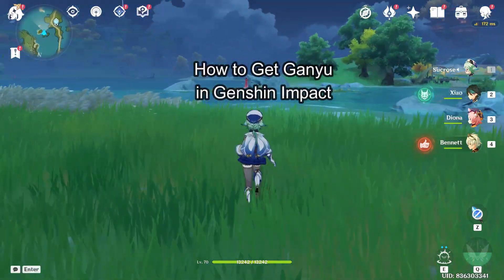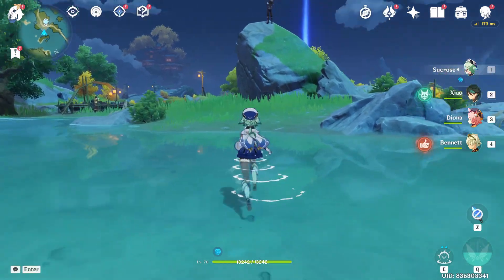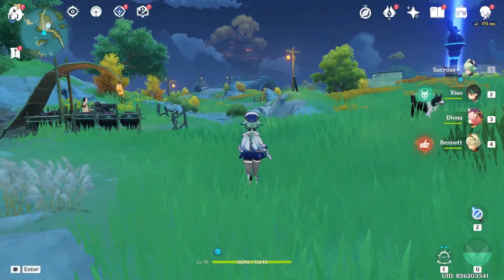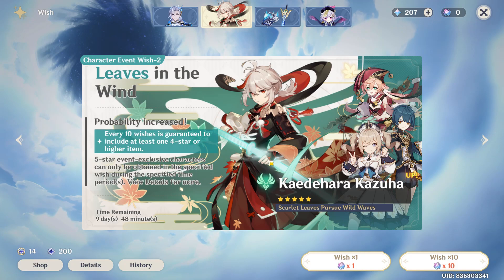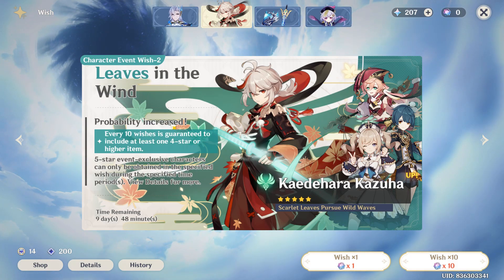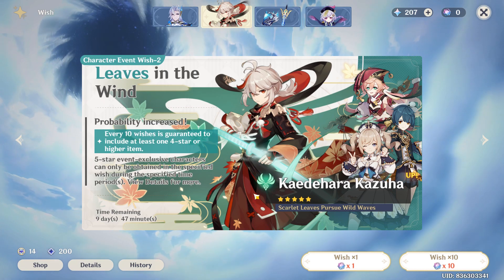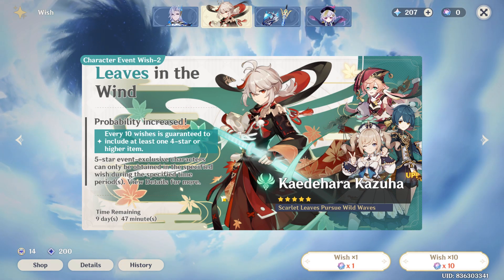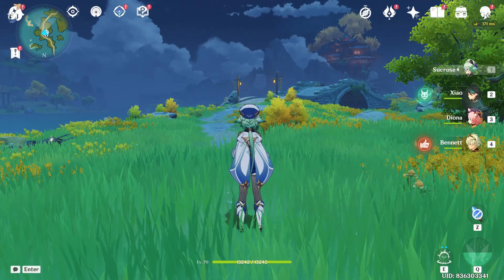How to Get Ganyu in Genshin Impact 2024 | Genshin Impact Tutorial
Want to add Ganyu to your team? Watch this video to learn how to obtain Ganyu in Genshin Impact, including tips on maximizing your chances in the character event wish.